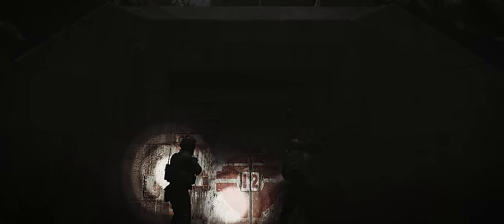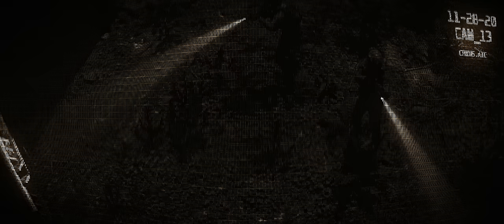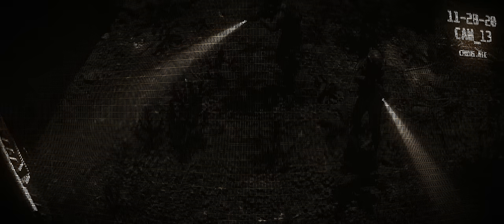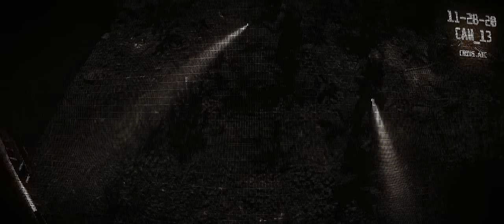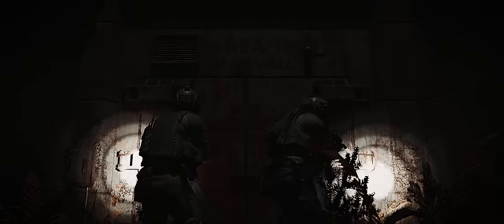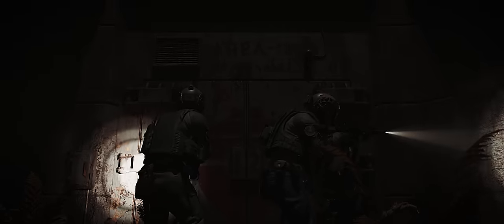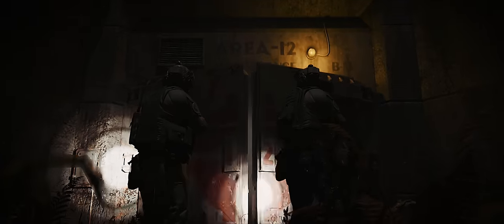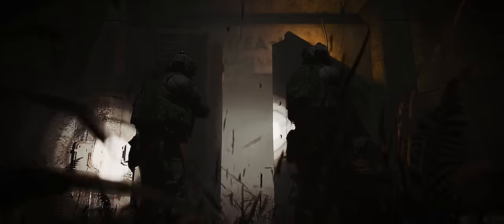SCP: 5K // 0.13 Cinematic Trailer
A squad of the FBI's secretive Unusual Incidents Unit advances toward Area-12 within the mountains of West Virginia, hours before the SCP Foundation launches its devastating attack against civilization.

Featuring the voice talents of Jason Charles Miller as the D-Class Leader and Meaghan Bloom Fluitt as Dr. Quentin Toth:

Join the discussion and learn more about SCP: 5K on our Discord